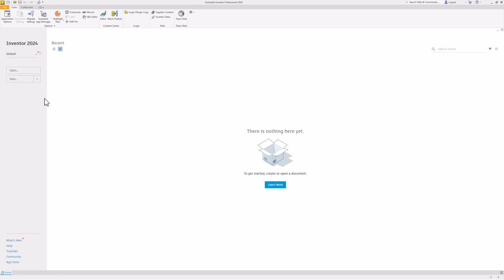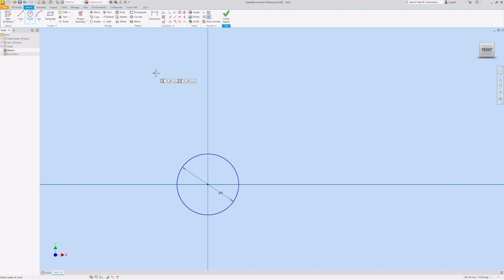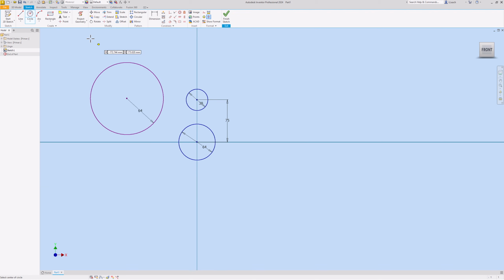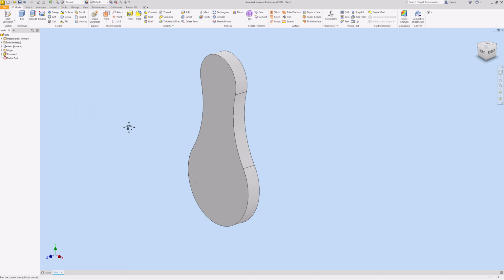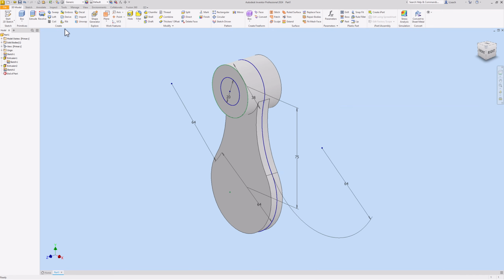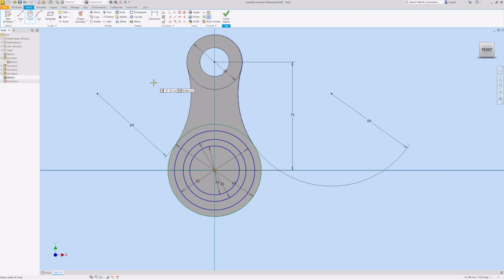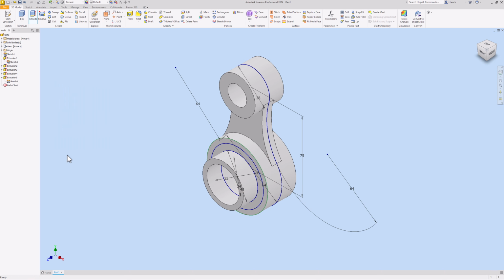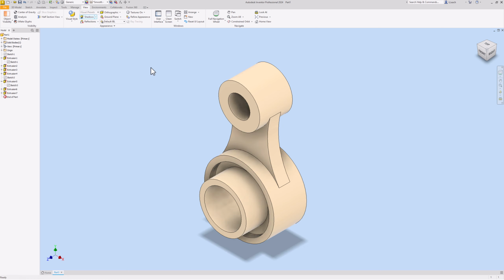INVENTOR: EX-12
Using Autodesk Inventor to create EX-12.